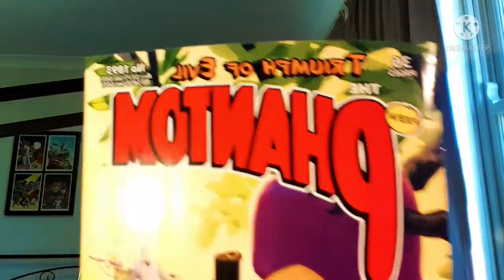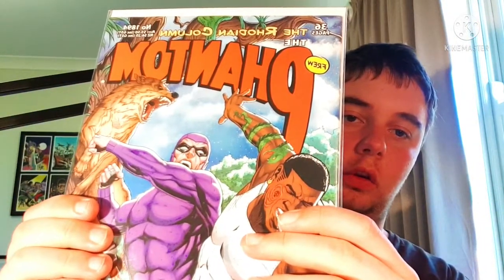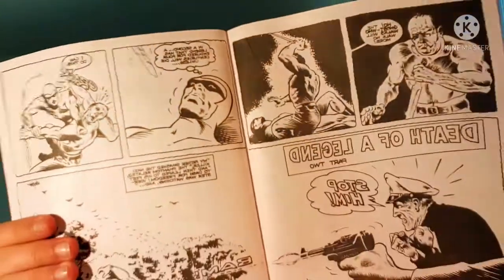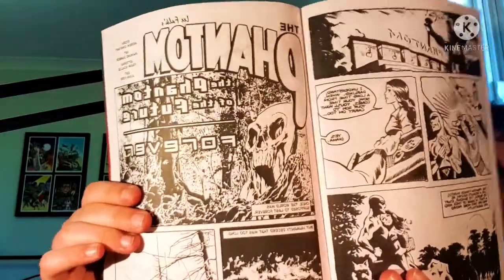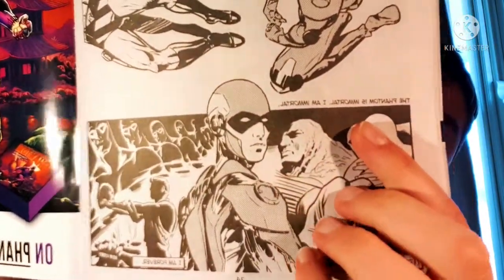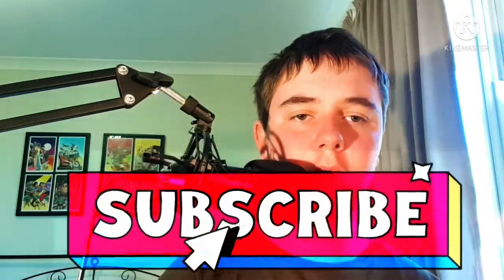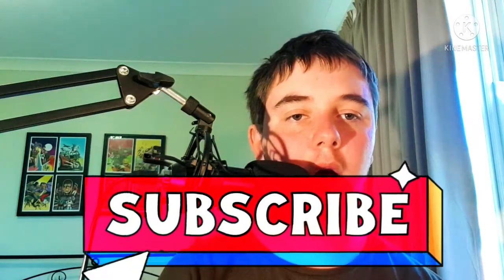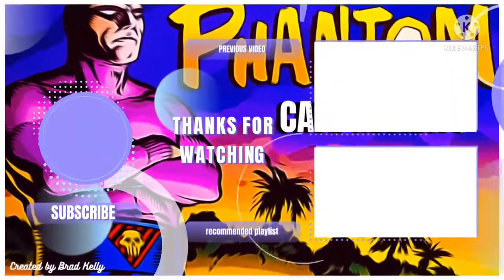PhantomCave Reviews: Triumph Of Evil + More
PhantomCave Reviews here with the latest Phantom Comic Review from Frew Publications. Today we are going to be reviewing the Triumph Of Evil + there will be a brand new story as well. Triumph Of Evil is an old Charlton Comic story from I think the 70s. The story is notably great because of a legendary Phantom, Marvel, and DC comic artist! his name is of course Don Newton. So I hope you enjoyed this in-depth review of two great stories and for at last. I will say " KEEP PHANTOMCAVEY!! ".